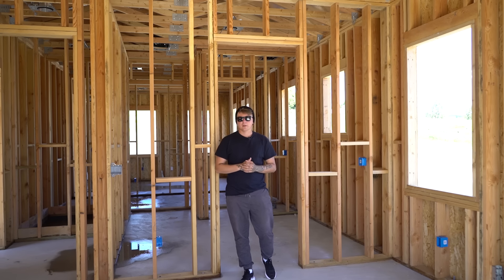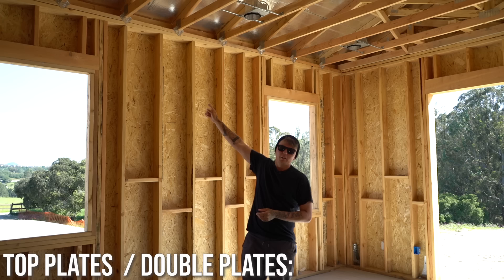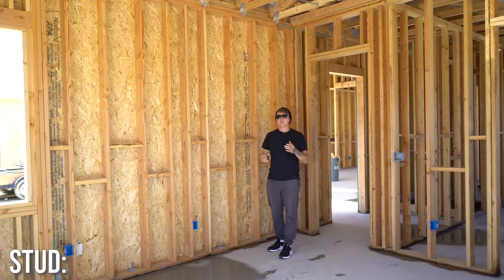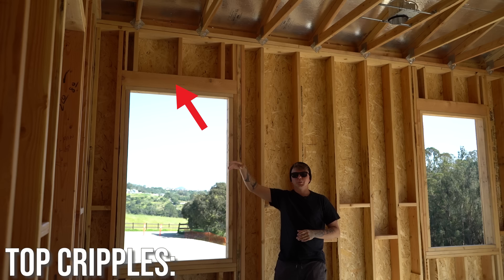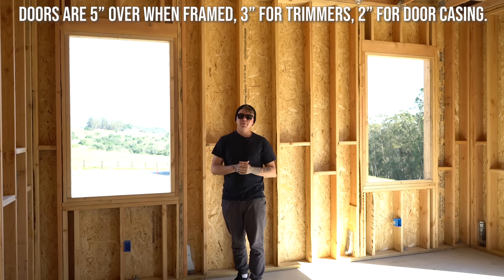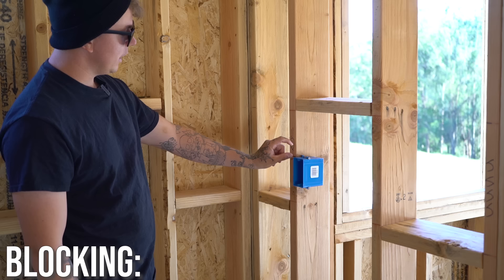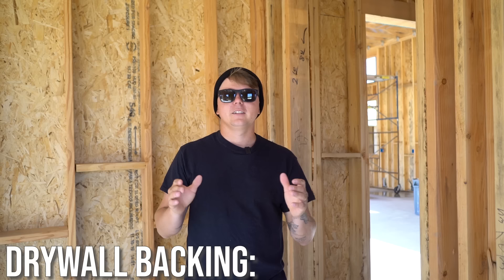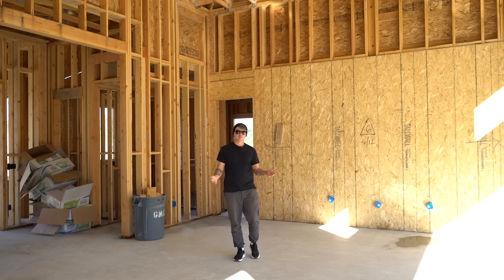Carpentry 101: Basics of Wood Framing with MattBangsWood [#1]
Do you want to learn how a basic wall is framed? What's in it and what exactly it does? In this video I run through everything a wall has in it, from bottom plate to top plates, cripples and studs. By the end of this video, you'll feel confident looking at a wall knowing exactly what it's got going on!